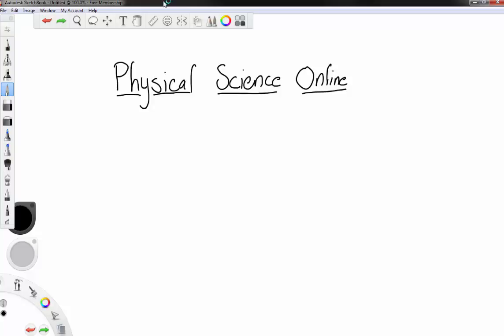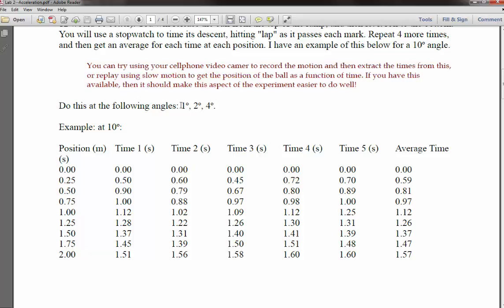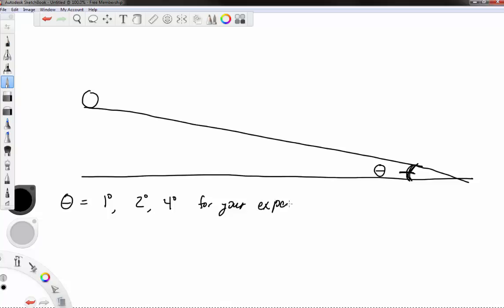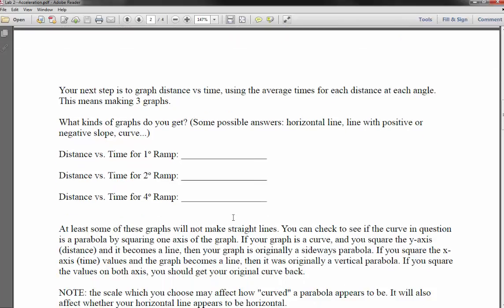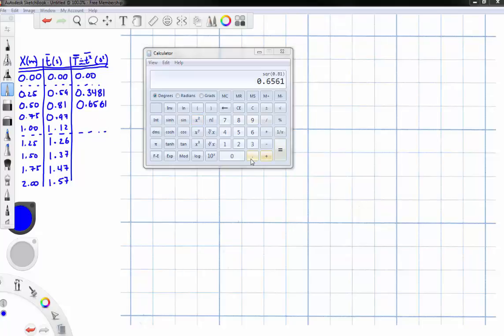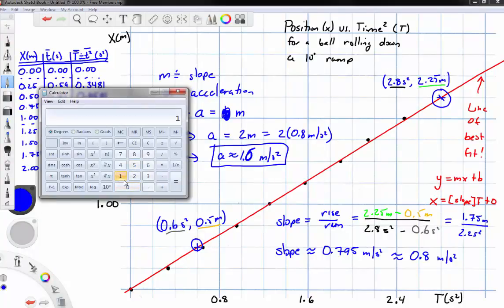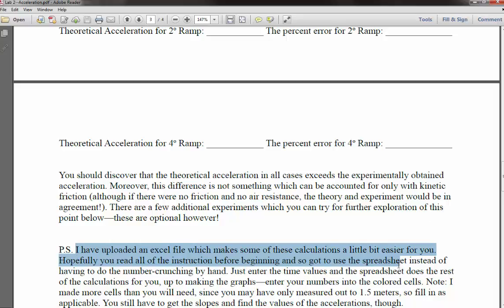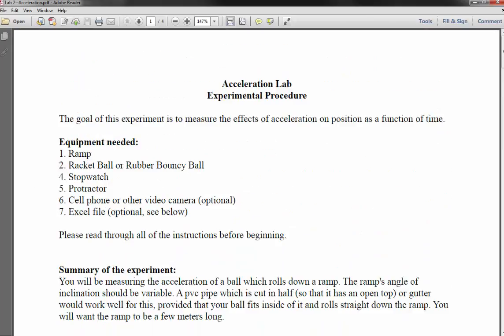Physical Science Lab02--Acceleration On Ramp--Discussion, Walkthrough, and Examples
Physical Science Online lab walkthrough and discussion with examples for the ball accellerating down a ramp lab.